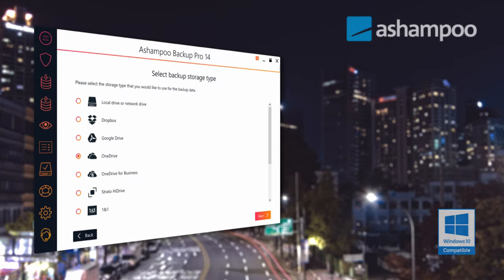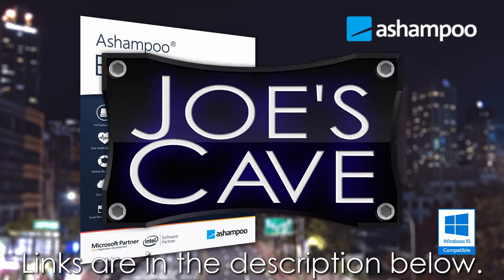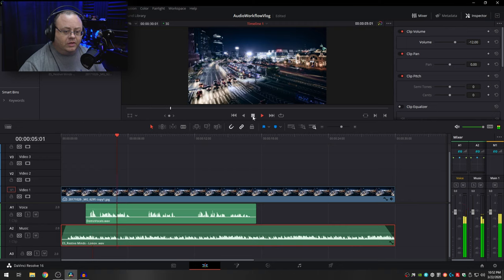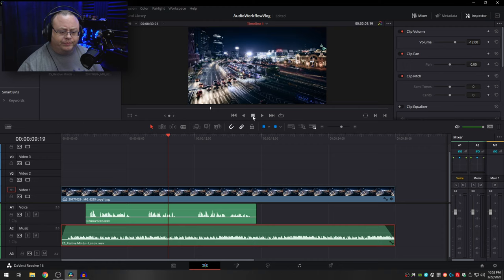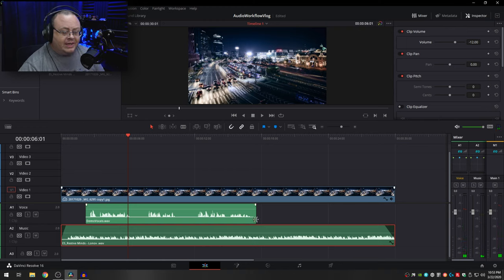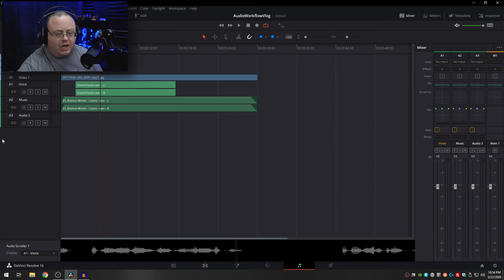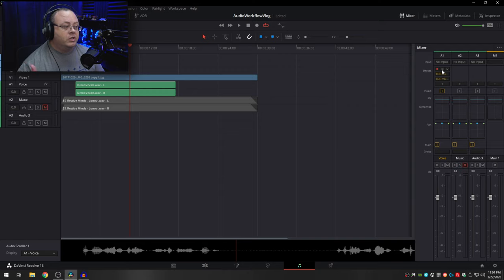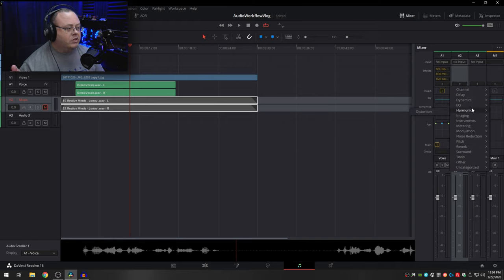My Audio Workflow In DaVinci Resolve's Fairlight DAW - Behind The Scenes Vlog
🎥   About This Video:
Hey Gang, thought I would make a vlog on my audio workflow inside DaVinci Resolve 16's Fairlight DAW. Now this is not a tutorial, but more of a discussion of what I am using and kind of why. So you may still learn some from it or at least pick up some ideas on how to improve the audio in your videos. Enjoy..

SUPPORT JOE DIRECTLY!

📢 OTHER